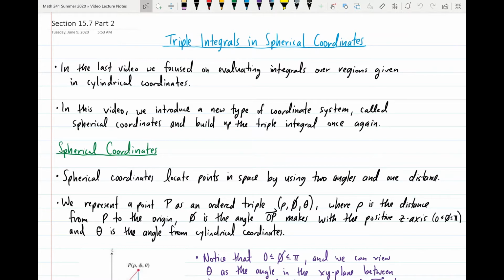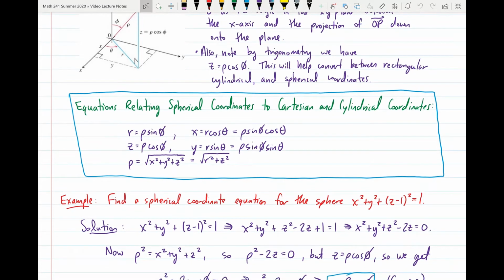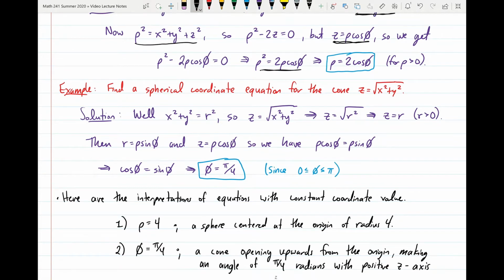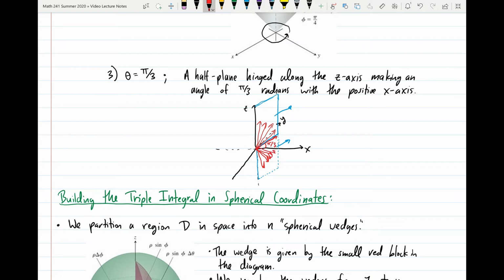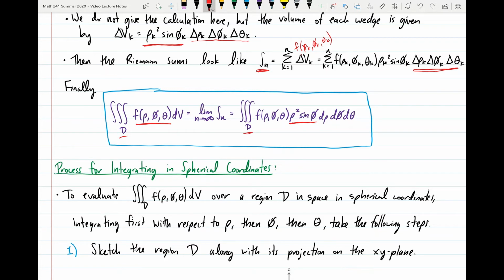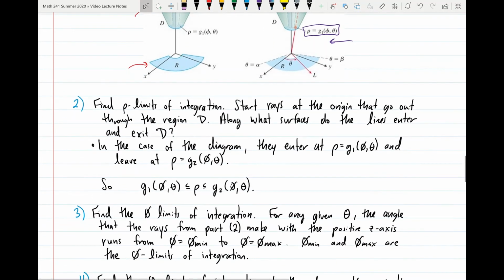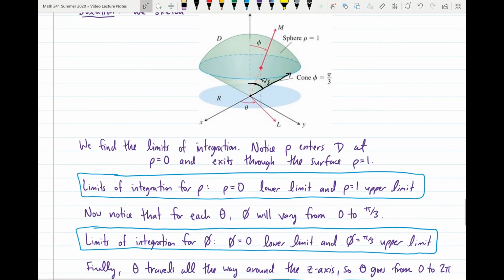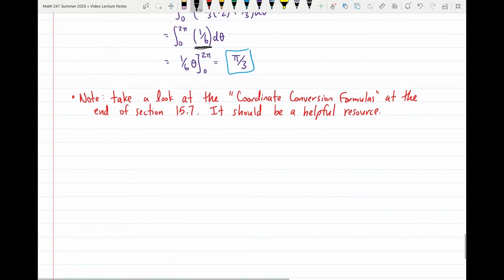Section 15-7 Part 2: Triple Integrals in Spherical Coordinates